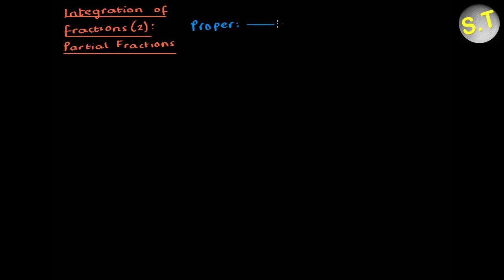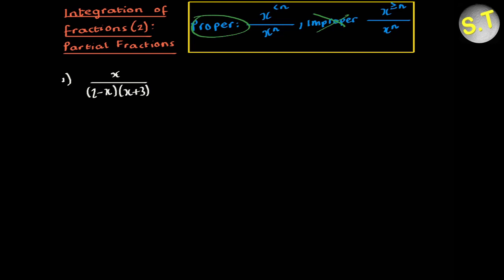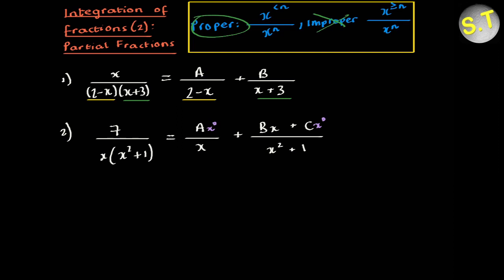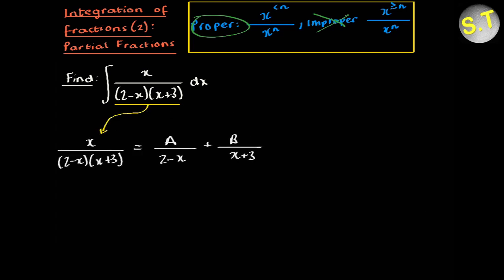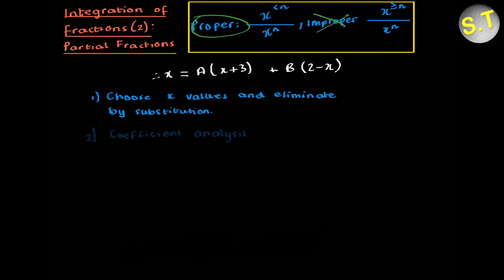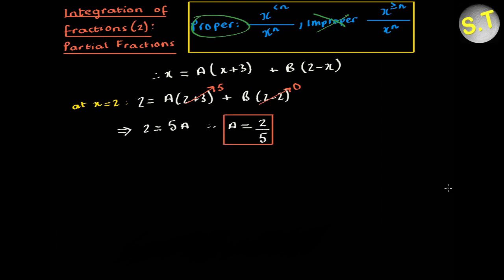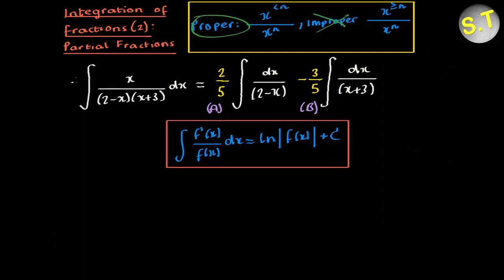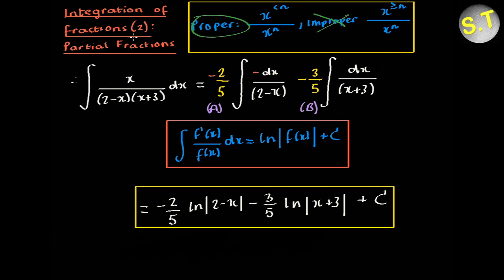Calculus 03.5 - Integral calculus - fractions (2)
In this video we take a look at some more integration of fractions by using the method of partial fractions. We take a look at the concept and then work step-by-step through an example.